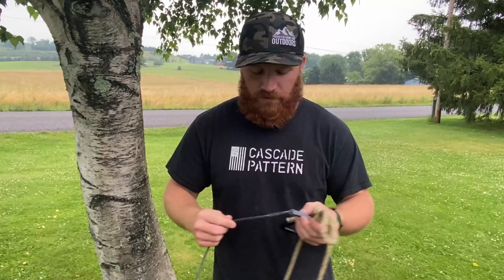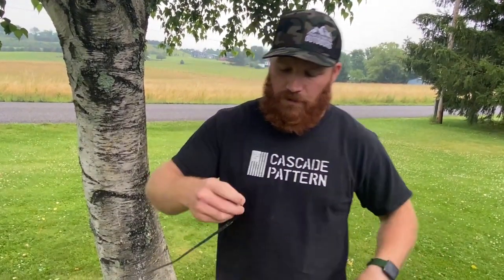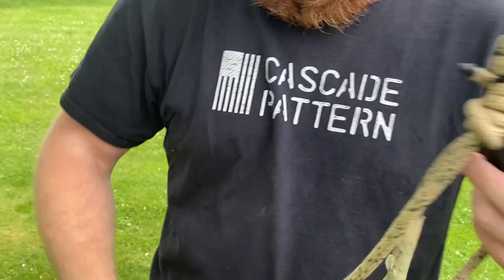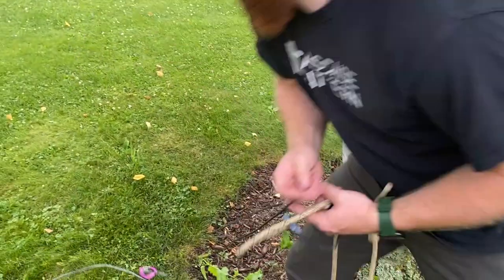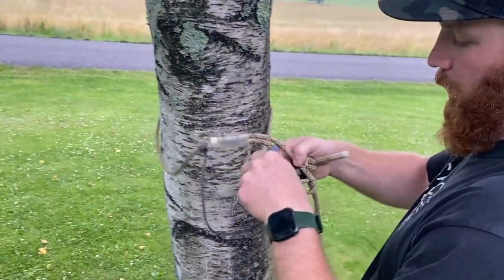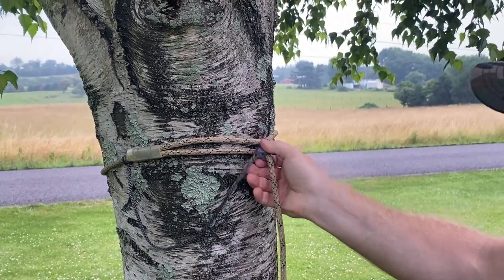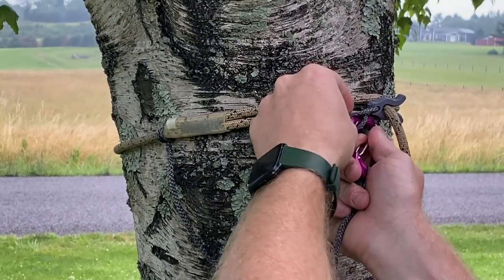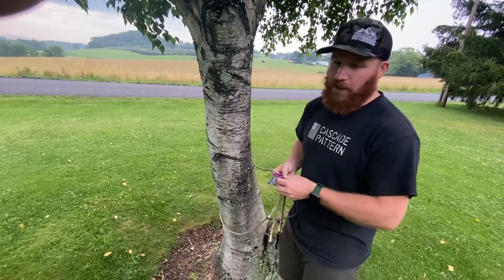The Ohm Tether Locker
The Ohm Tether Locker takes the frustration out of setting up and adjusting your tether for saddle hunting! Get rid of those gear ties and castration bands! The “Patent Pending” technology allows us to firmly secure our tether or rappel line to the tree without the worry of forgetting to undo a gear tie!